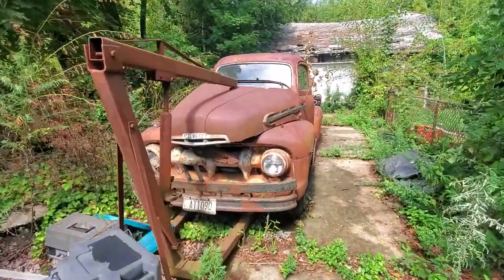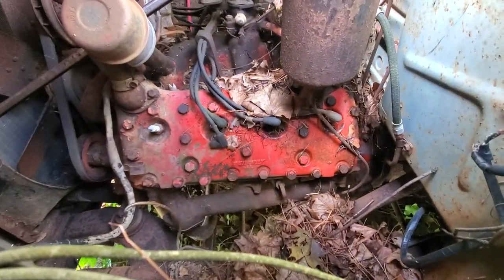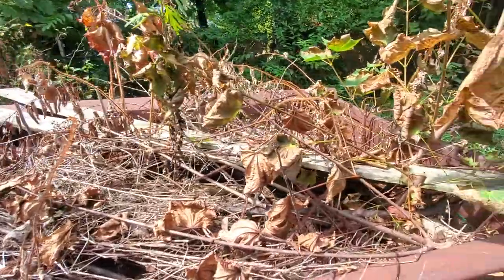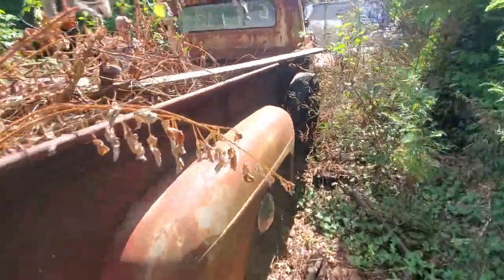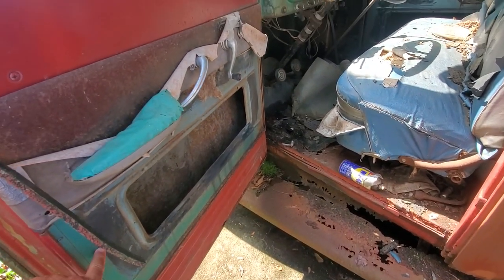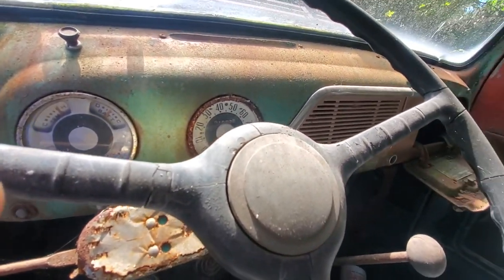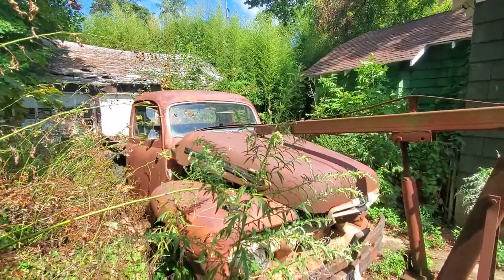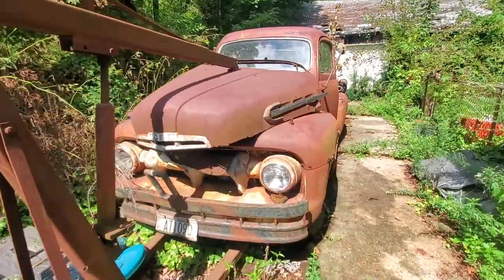Check out this 1950s Ford F2 1 owner truck! Flat head V8 Would you get it running?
While driving around in Sayville Long Island I spottef this old 1950s Ford F2 and John who is 90 years old told me his father in law bought it new in Colorado. His father in law use to work at the missle base. I think it is so awesome! He said his wife use to drive it around as well! Would you try to get it running! I am excited to buy this. I made John an offer his son is going to call me back!